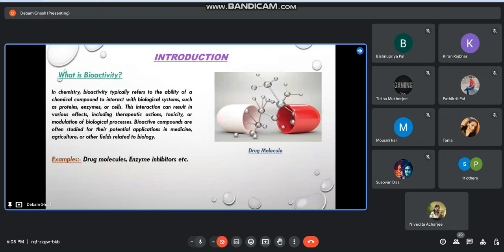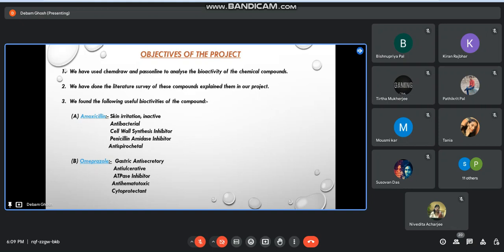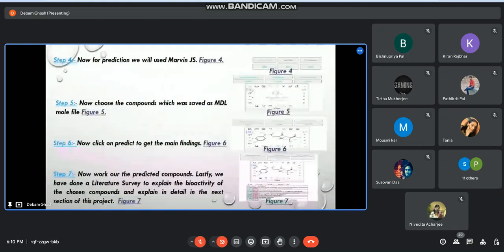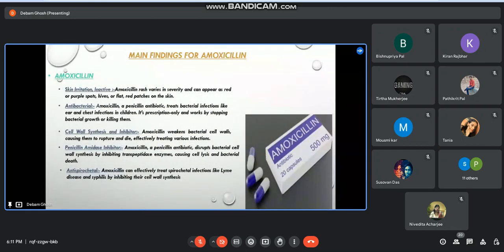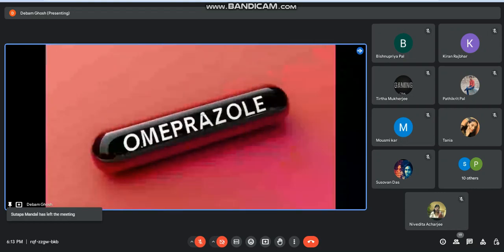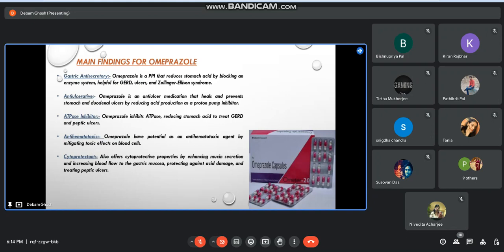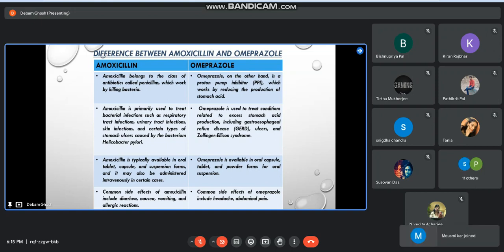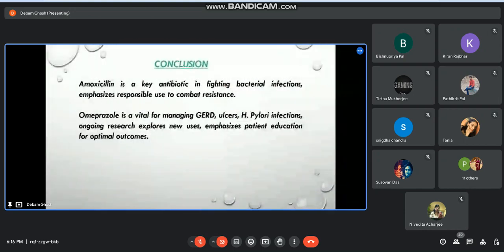Student Project Presentation by Debam Ghosh, Student of Dept of Chemistry, Durgapur Govt College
Studying The Bioactivity Of Amoxicillin and Omeprazole Through Computation